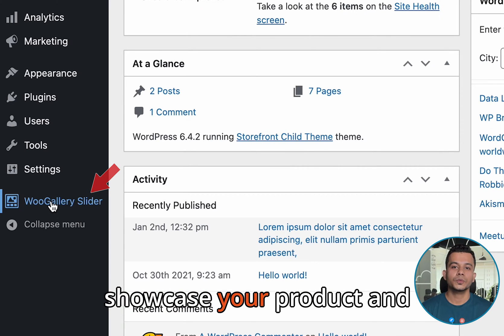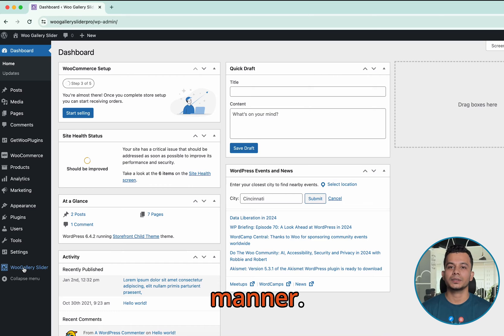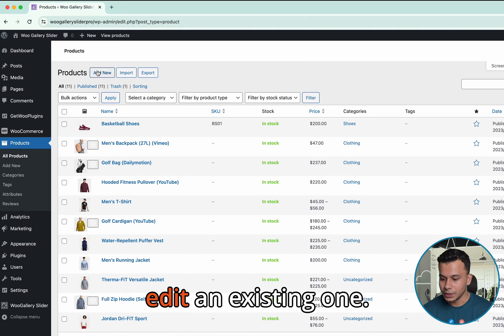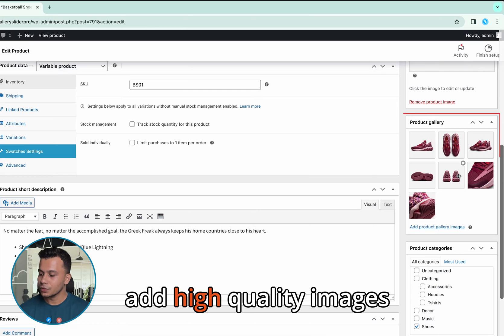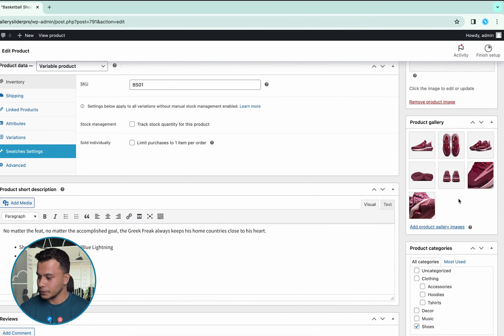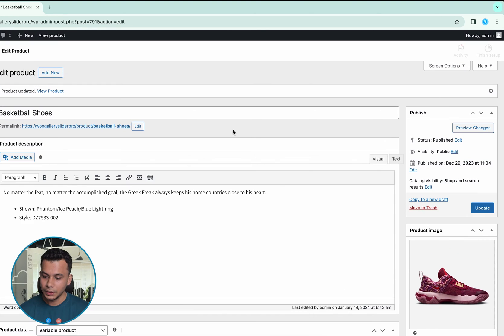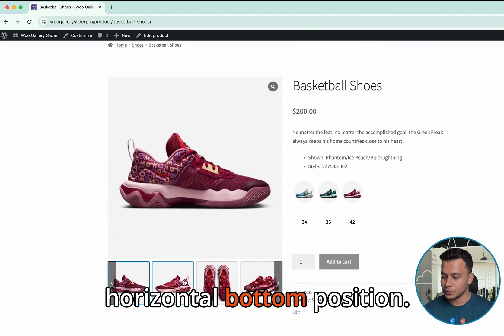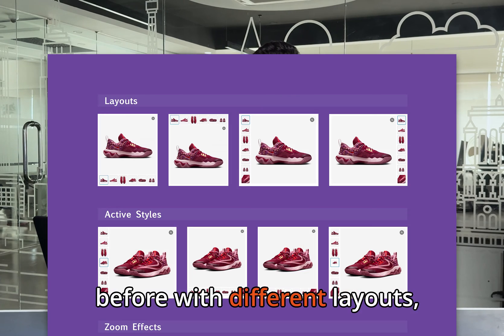WooGallery - How to Enable Product Gallery in WooCommerce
🔥 All-in-One WooCommerce Product Image and Video Gallery Solution To Enhance Your Customers' Shopping Experience and Boost Sales Instantly! 🚀

👉 What Does the WooGallery Mainly Do?

✅ Enable Product Gallery on the Product Page
✅ Enable Additional Variation Images Gallery
✅ Create Product Video Gallery 🔥
✅ Add Product Image Zoom 🔥
✅ Add Product Image Lightbox
✅ Add Product Video on the Shop/Archive Page (Replace featured image) 🔥 (Pro)

👉 Key Features List Comes with WooGallery plugin:

✅ 2 Amazing Product Gallery Layouts To Display
✅ Display Multiple Images Per Product Variation 🔥 🔥🔥
✅ Drag & Drop Custom Sorting For Product and Variation Gallery Images
✅ Adjust Variation Gallery Width For Desktop, Tablet, and Mobile 🔥 🔥🔥
✅ Embed YouTube Videos To one of your Gallery Images 🔥 🔥🔥
✅ Multiple Video Play Modes: Inline or Popup Window
✅ Enable the Thumbnails Slider for the Product Gallery Images
✅ Product Featured Image Sliding Controls
✅ Set Product Gallery Slider Orientation
✅ Navigation Control for Product Image and Thumbnails Slider
✅ Advanced Image Zoom to View Products in More Detail 🔥 🔥🔥
✅ Powerful Lightbox Features for Product Gallery Images 🔥 🔥🔥
✅ Control Thumbnail Items Number & Gap
✅ Border Around Active Thumbnail Styles 🔥
✅ Preloader Settings for Product Image Gallery
✅ Essential Gallery Slider Settings (Infinite Loop, Adaptive Height, Accessibility, RTL Mode, Free Mode, and Free Wheel)
✅ Compatible with Popular WordPress Themes and Plugins
✅ Multisite Supported

Video Chapters:

0:00 - Plugin Intro
0:17 - Enabling Product Gallery Slider
1:07 - Stylize Product Gallery Slider
1:17 - Outro